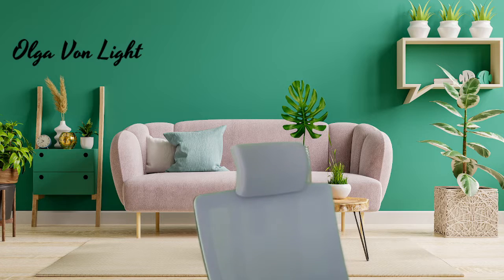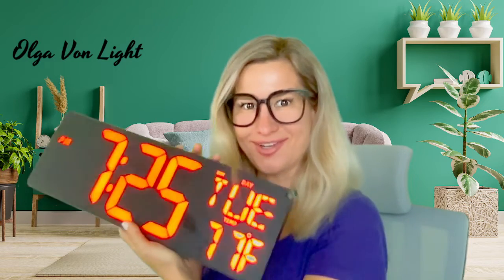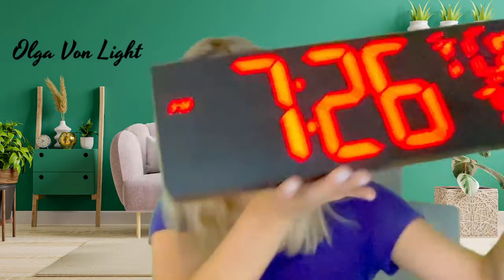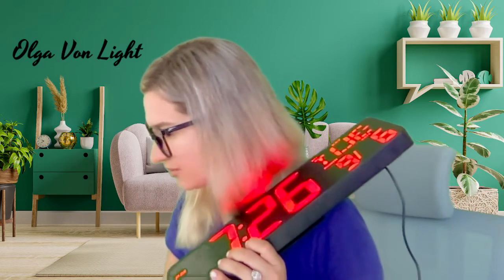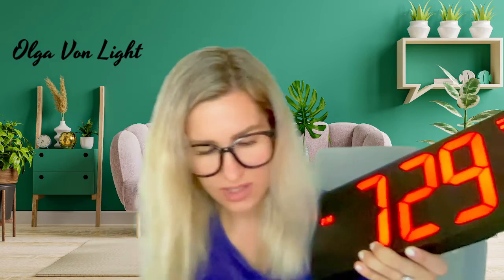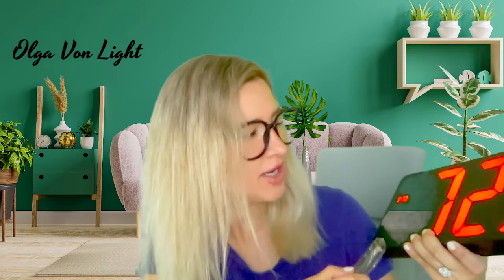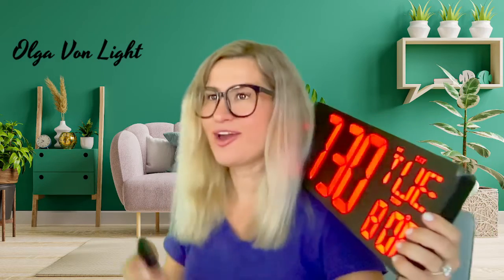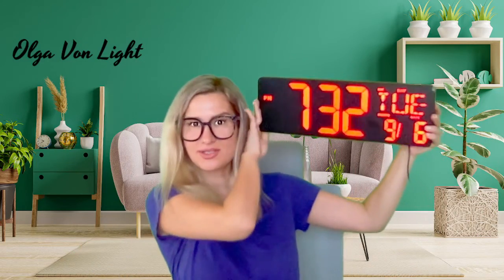XREXS Large Digital Wall Clock WiFi Sync, 16 5 in Large Display Wall Clock with Temperature Date Wee